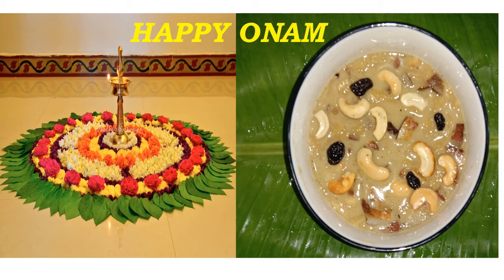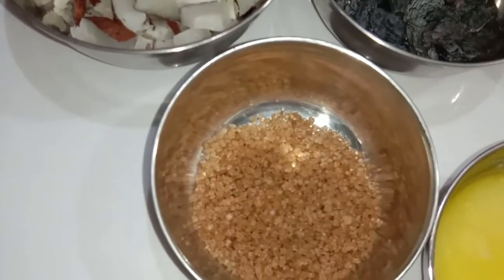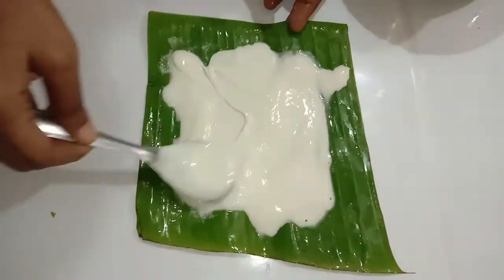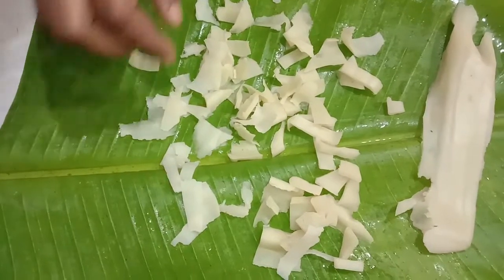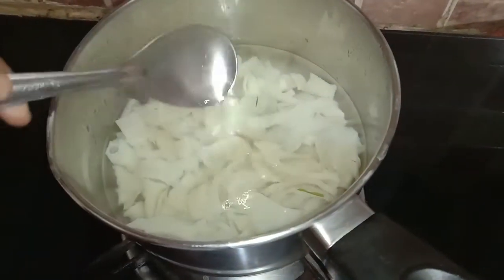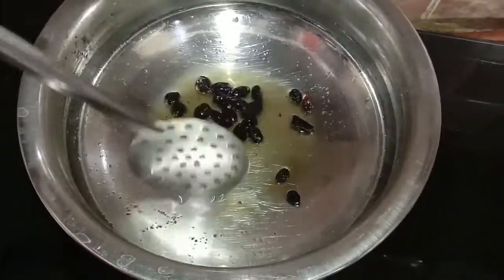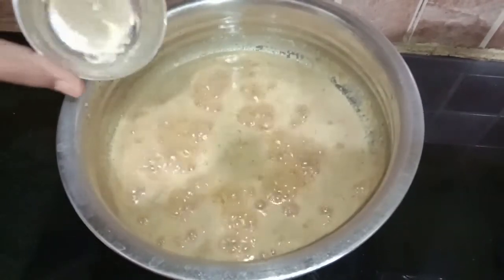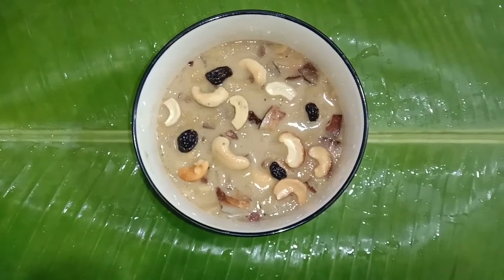Authentic Ada Pradaman : Onam Special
Ada Pradaman is a traditional payasam of Kerala prepared using rice ada, coconut milk and jaggery.
Healthy food is an important source of energy in each & everyone’s life. Healthy food not only increases your immune system & nourishes the essential nutrients. It also builds the internal organs to access your system.
Our channel focuses on bringing conscious awareness in the food we eat. “What we eat becomes what we are”. Bringing nutritious foods in our plate brings happiness to ourselves and to our family.
Cooking in traditional ways helps us to serve the nutrients of the food without any alteration. Hence in our channel we focuses more on traditional methods. Bringing more about our ancient cooking recipes helps to gain the secrets of health & long life maintained by our ancestors.
Health of the family is decided by the lifestyle of the food we consume. Let’s focus more on traditional, natural and more on native foods. We are happy to exhibit you always simple, quick, easy and authentic foods which are available locally and that suits our body.